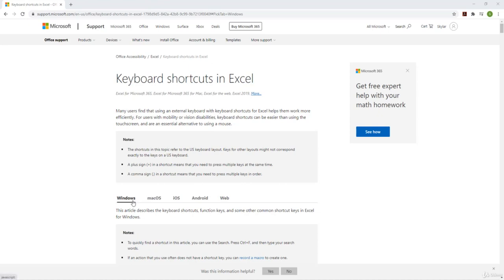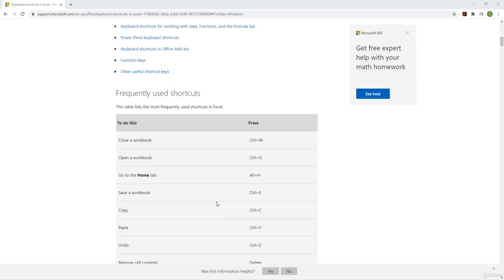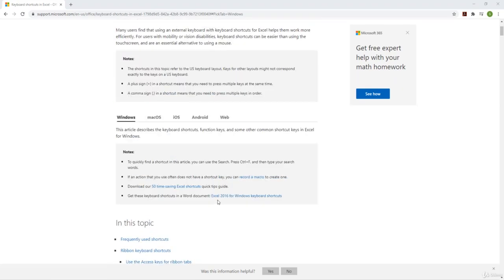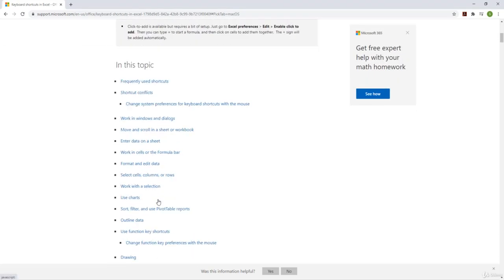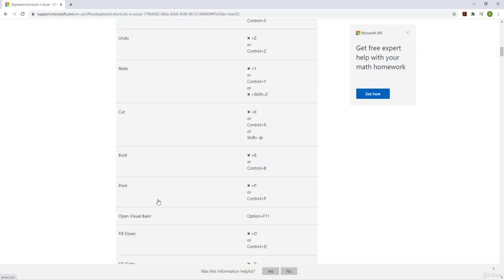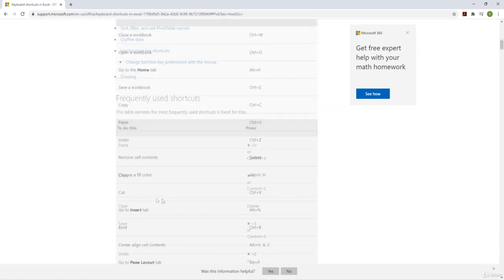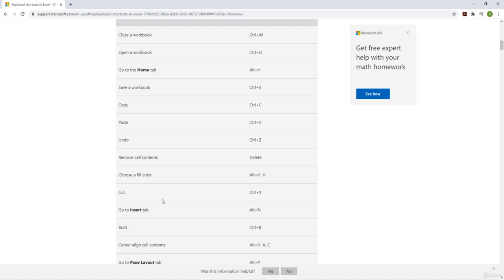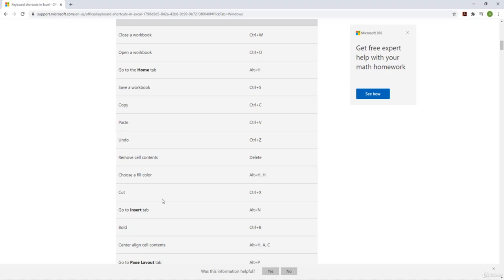Microsoft Excel Free Complete Course Learn Skill - Part 9 Excel Shortcut Keys